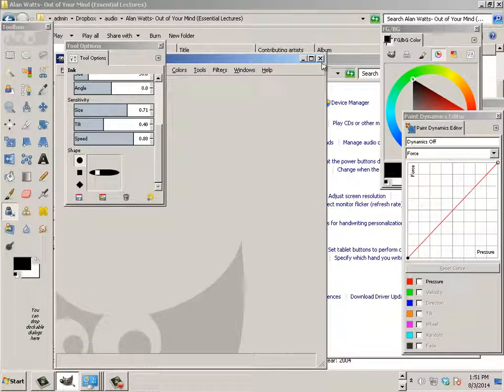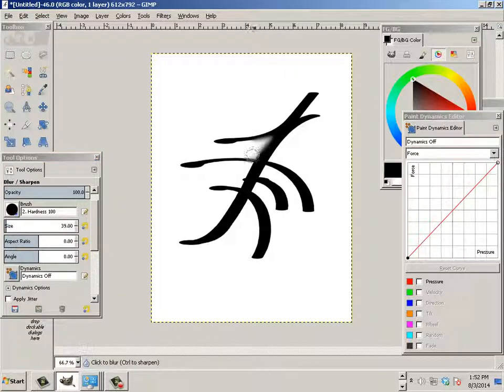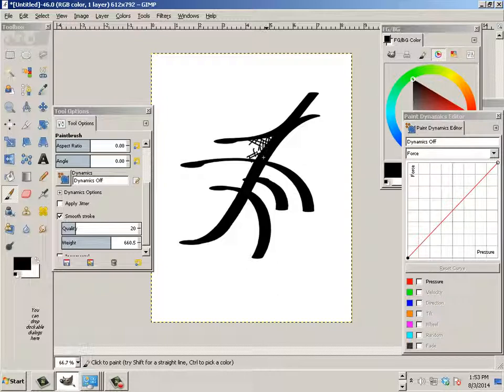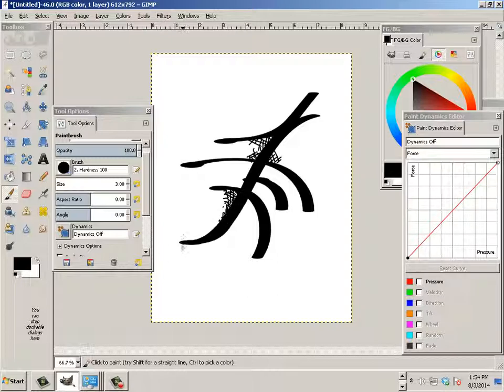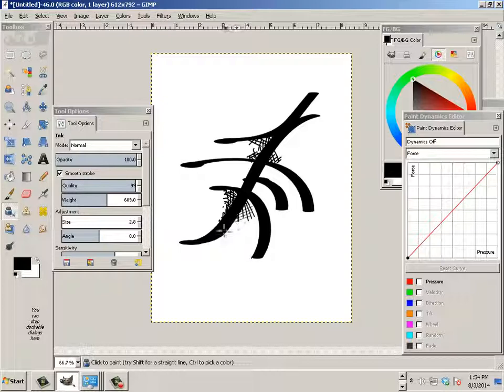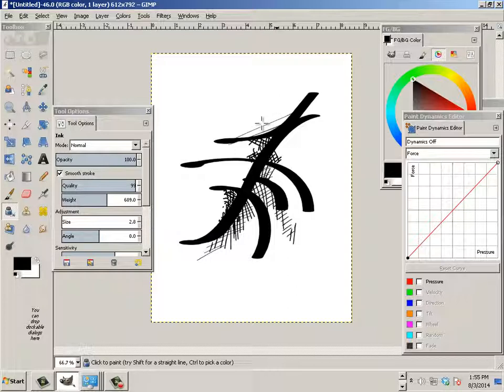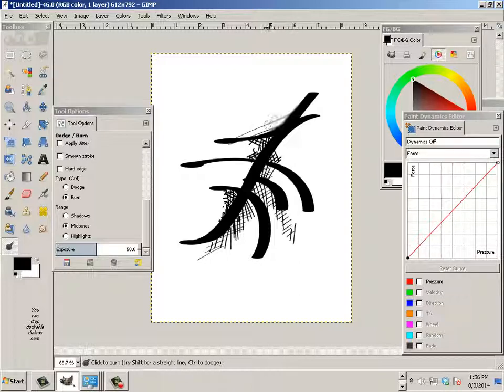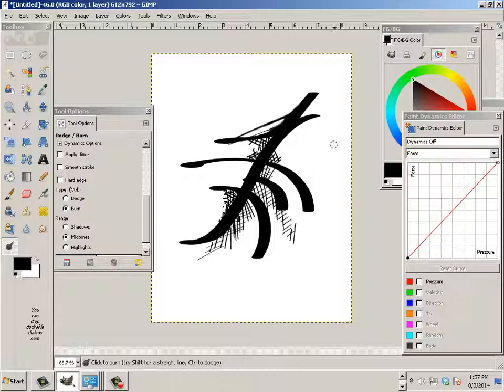0207 Gimp (Non gradient shading techniques)